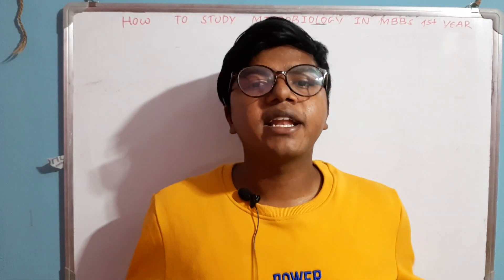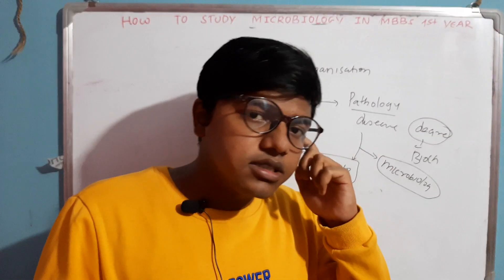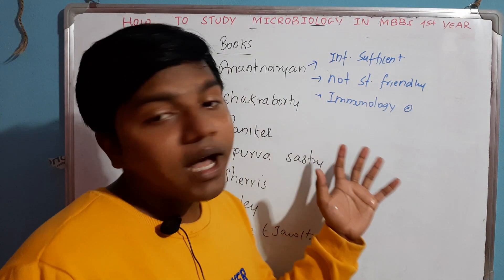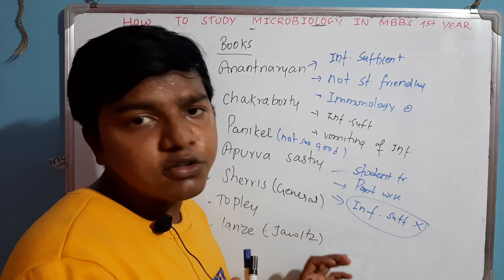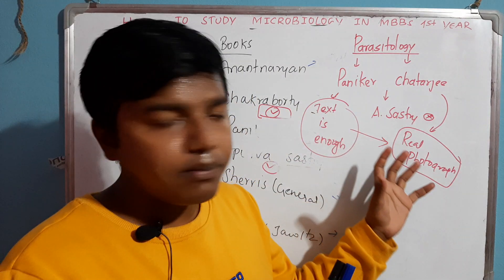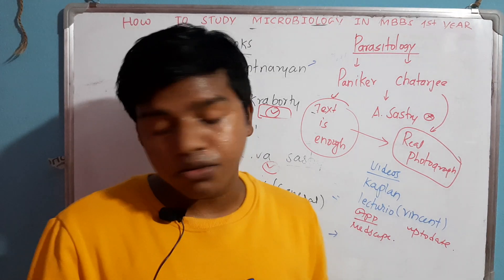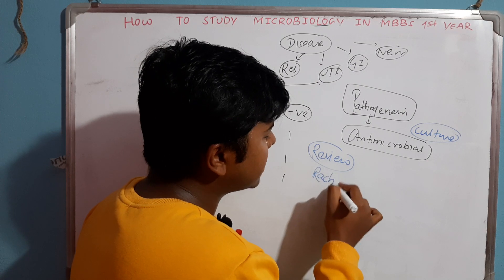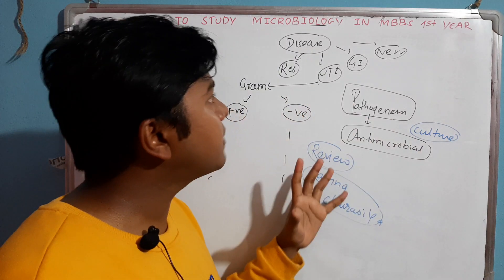How to start Microbiology in MBBS First Year / How to Start Microbiology in MBBS career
This video explains about various ways that can be applied to learn Microbiology in convenient way